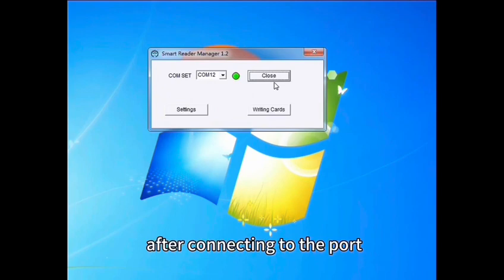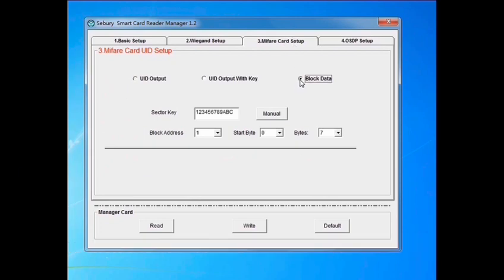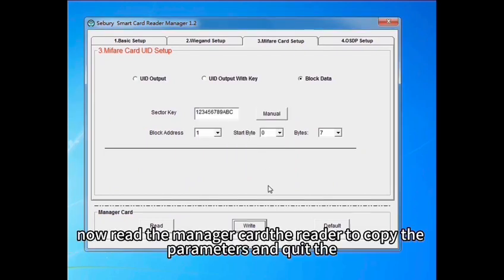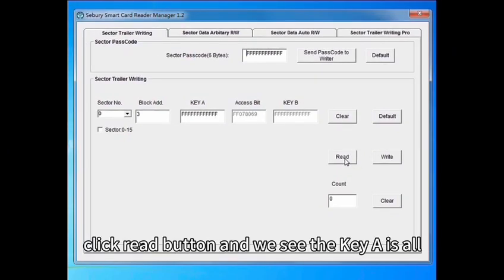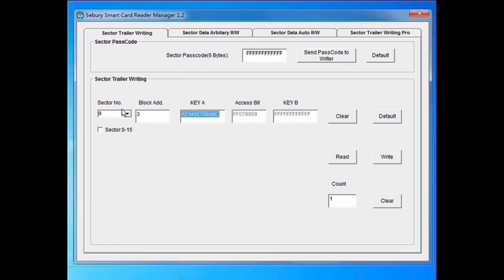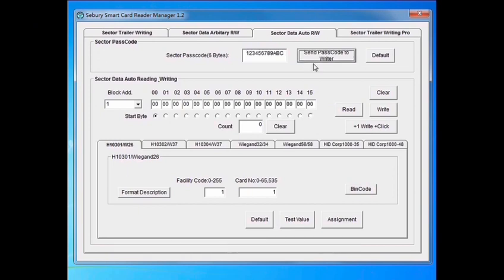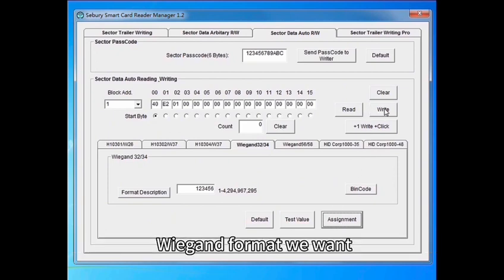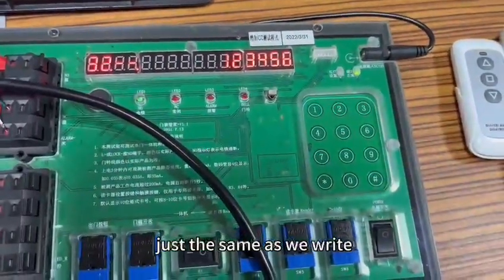Sebury new arrive sReader-s-OSDP and Wiegand fingerprint NFC mobile credential access control reader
1 OSDP & Wiegand communication
2 Mifare Classic (13.56MHz) and EM&HID(125kHZ) are supported
3 NFC credential is compatible with Iphone and Andriod smartphone and watch
4 Fingerprint card are also available